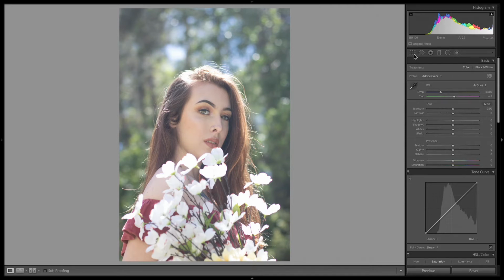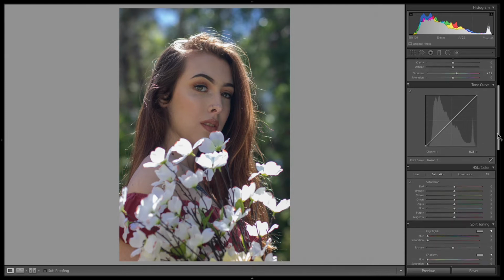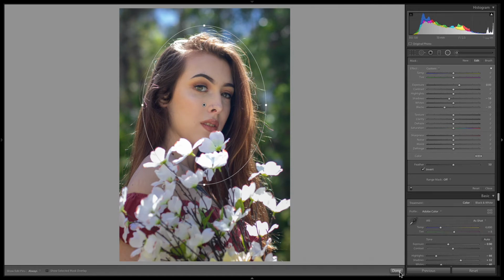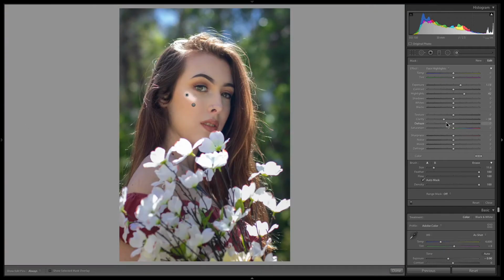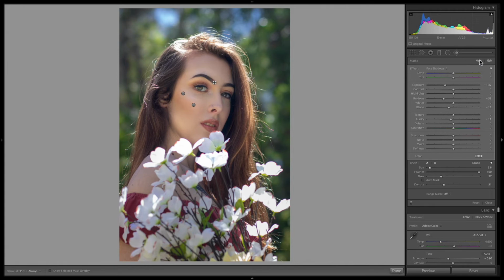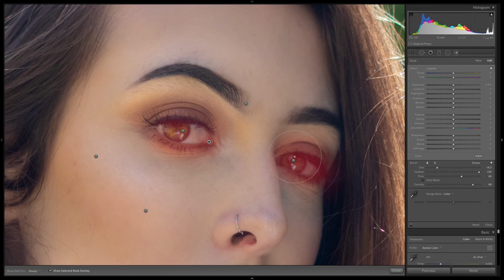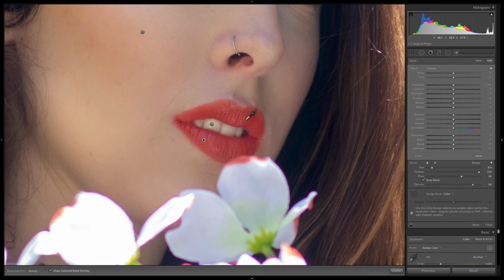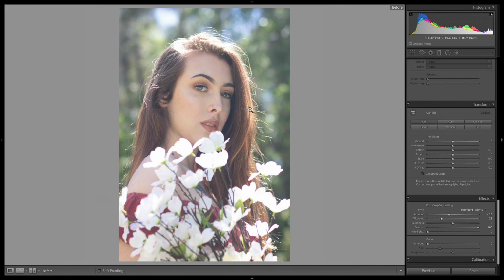Full Photo Edit in Lightroom EditingChallenge | May 2020